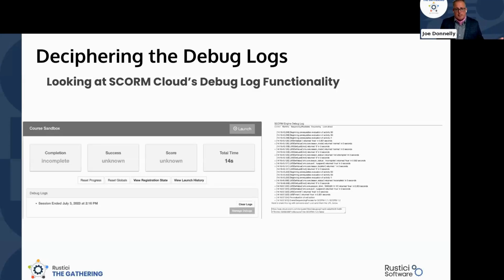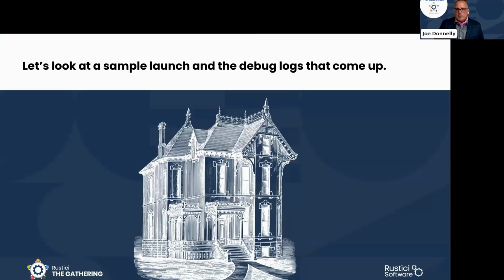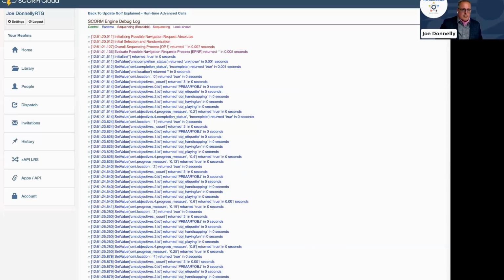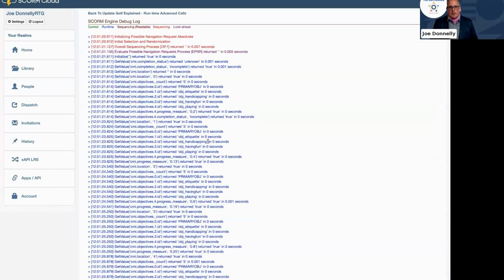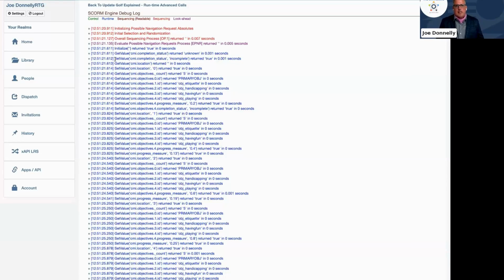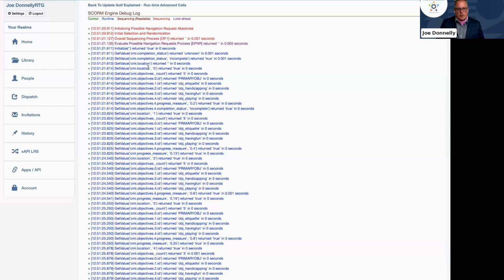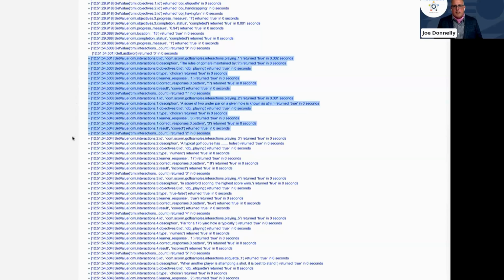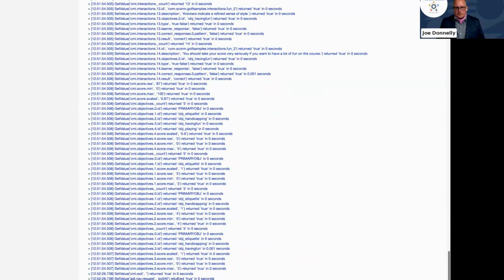Debug logs in SCORM Cloud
SCORM lost completions is one of the most frustrating things your learners or customers may encounter with your content and courses. Luckily, there are some tips and best practices you can do to help minimize lost completions. Joe Donnelly spends every day answering questions about troubleshooting SCORM eLearning content. Here's how he uses debug logs in SCORM Cloud to troubleshoot SCORM courses.

Part 2 of 6 in the SCORM content Troubleshooting series.